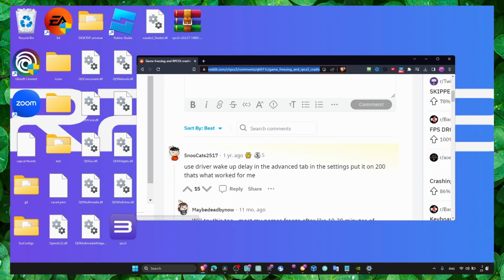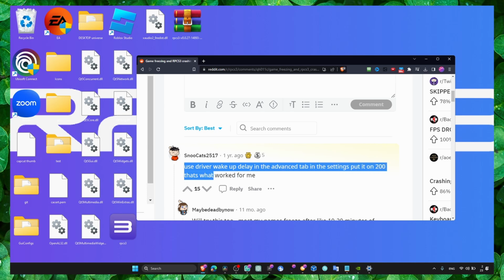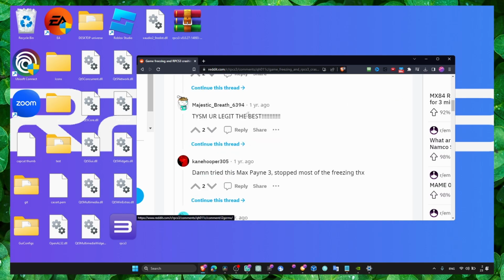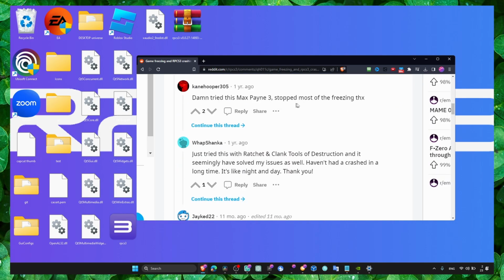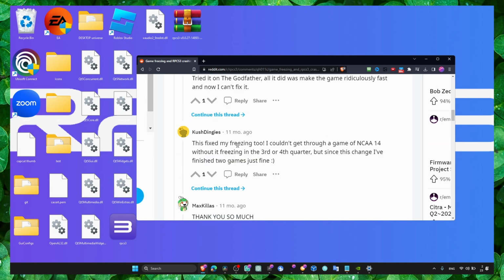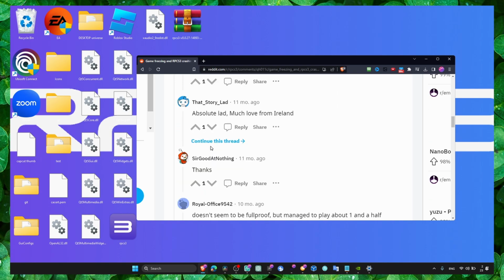RPCS3 How to Fix Crashing on Startup using this method in 2023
In this video I'm gonna show you step by step what you have to do  RPCS3 How to Fix Crashing on Startup this is a step by step tutorial for   make sure you follow along with me so you don't miss any step